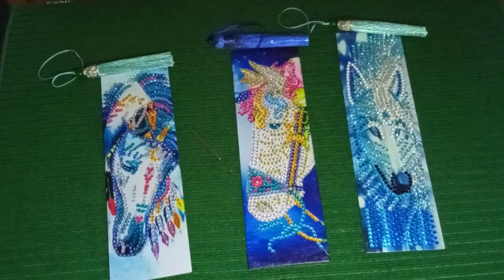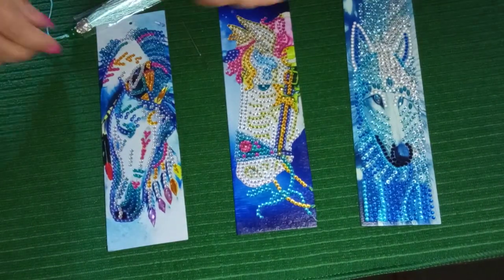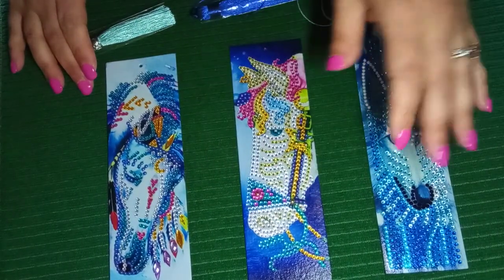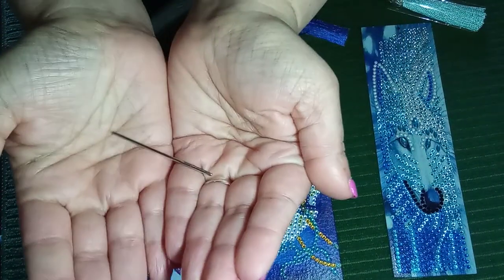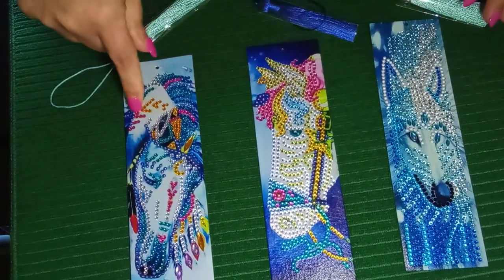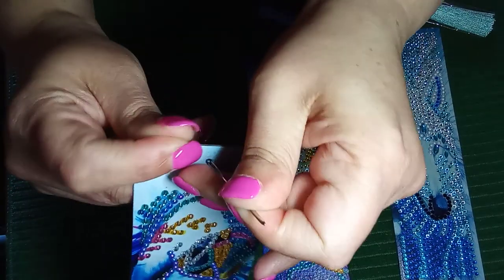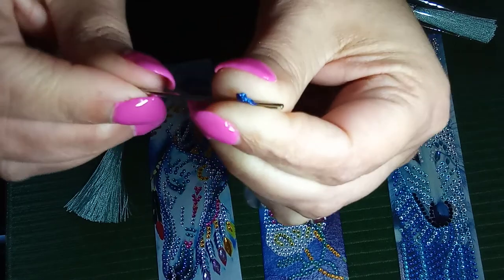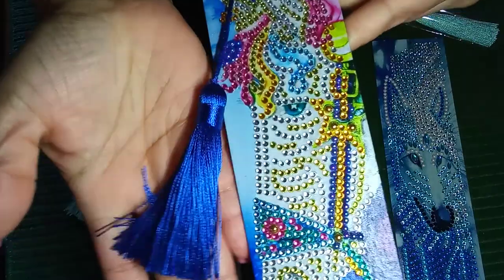Tassel Tutorial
Here is the link for the needle I used today

I am happy to announce that I am a Diamond Dotz at Home distributor! 💎
 So, to all my friends in the states, please go have a looksie 👀

Here is where I get my color street nails 💅